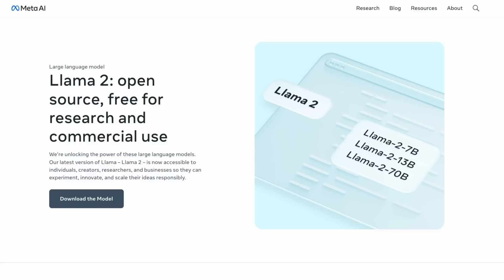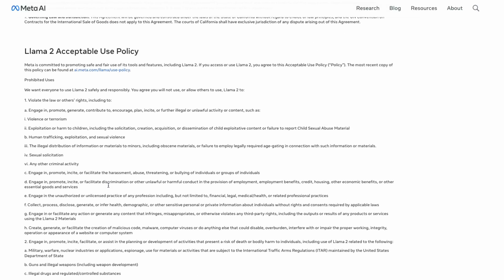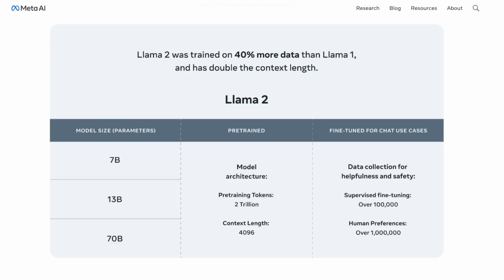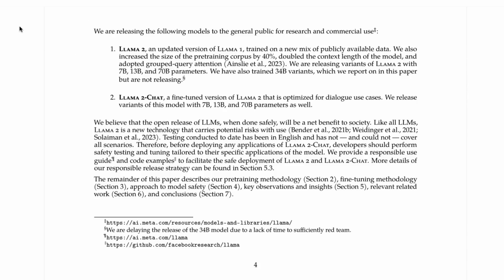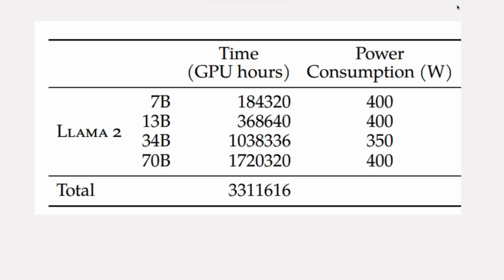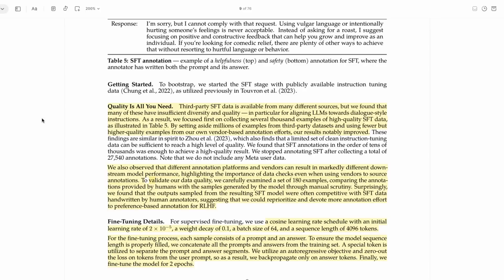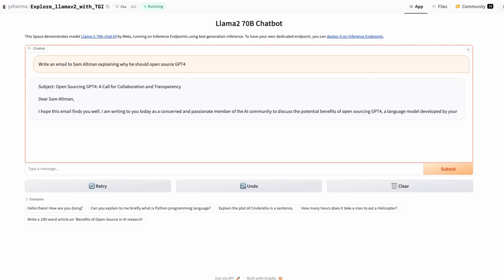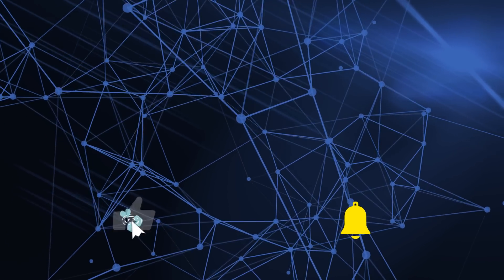LLaMA2 - What are the changes?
Timestamps
00:00 Intro
00:45 Three LLaMA Base Models
09:12 LLaMA Paper
10:16 Win Rate of LLaMA vs. Other Models
13:23 Released of Models 7B, 13B, 70B and Delaying 34B Model
15:20 Graph of Pre-training Different Models
18:00 Third Party to do Labeling and Annotating
19:07 Comparing what other people have done with RLHF
20:26 Hugging Face LLaMA 70B Chatbot